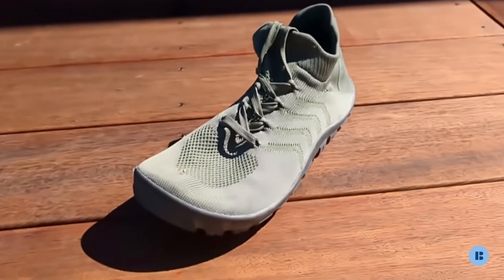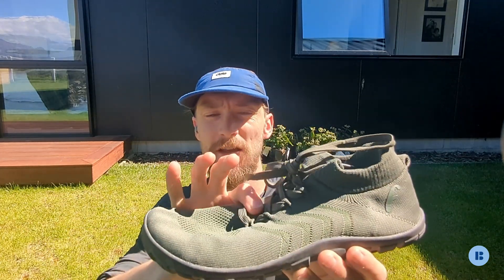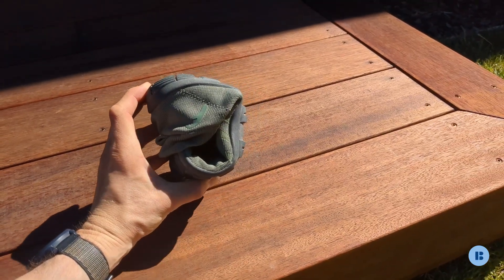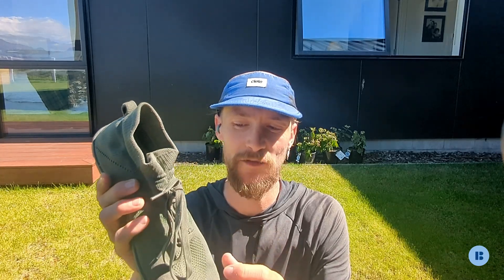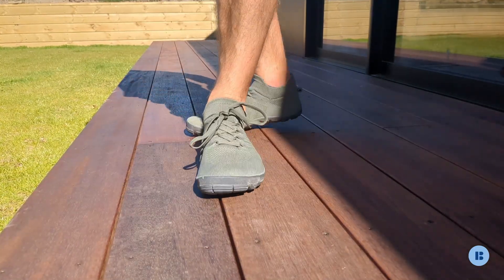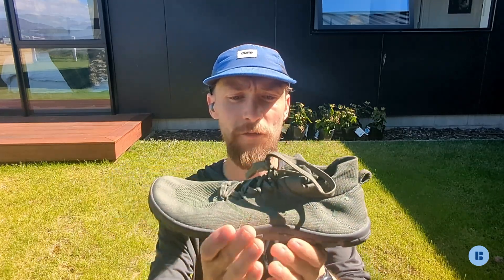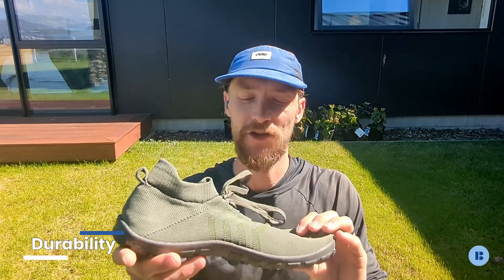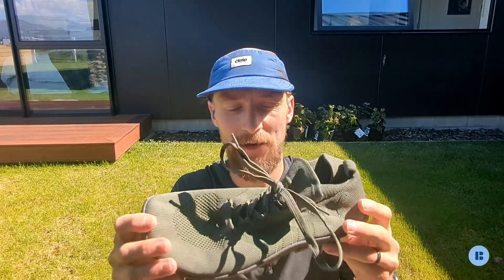Wide & Deep, But Is It Trail-Ready? Freet Howgill Honest Review!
My in-depth review of the Freet Howgill! 🏃‍♂️🏃‍♀️ If you're craving width and depth in a trail shoe with a hint of casual nature. This could be the one

In this review:
- Fit: Width and depth
- Feel: Flexible yet protective mud gripper!
- Durability: Great for the fix

Find out if the Freet Calver works for you. For more details, check out the full blog post